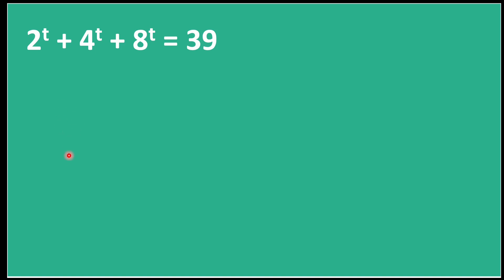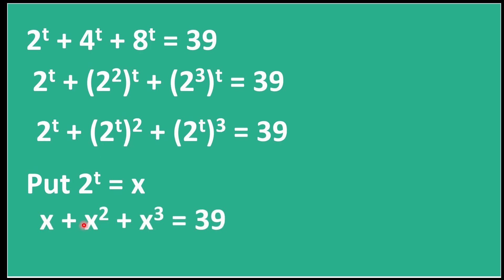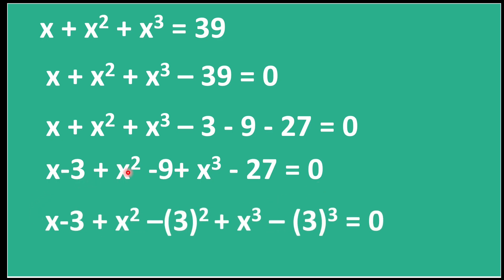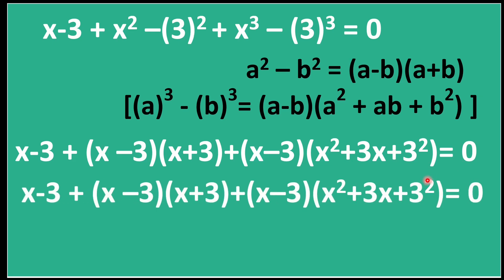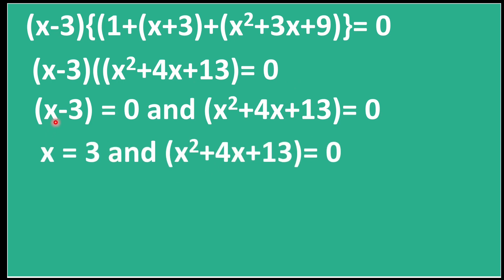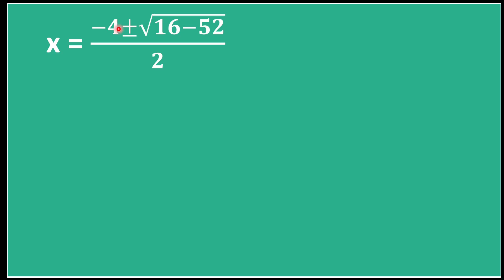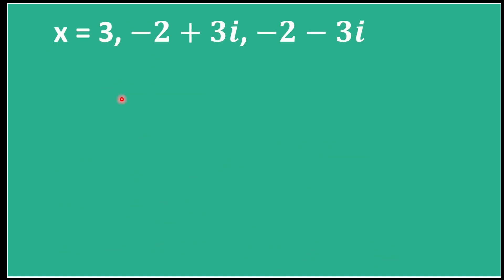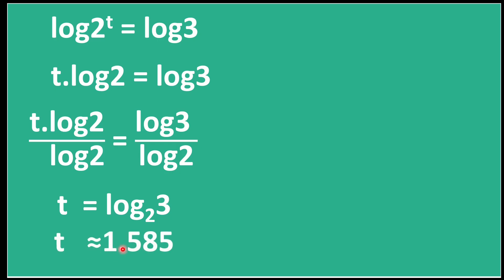Olympiad Exponent problem | Learn Mathematics Easily | Science Studio321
Learn science and math the smart way with Science Studio321! 🎓

🎯 High school level tutorials
📘 Easy explanations
🔍 Exam-focused videos